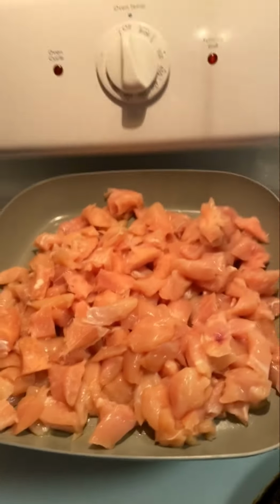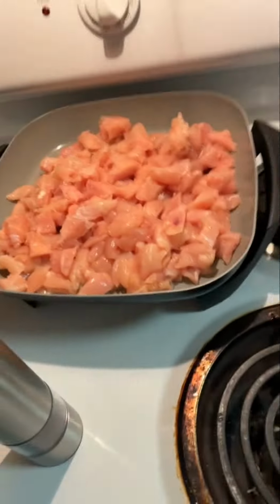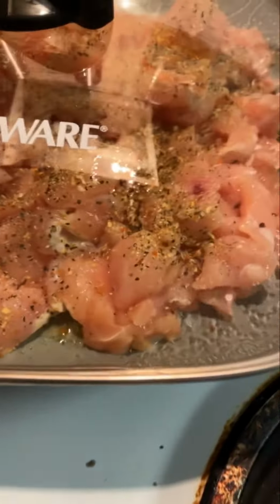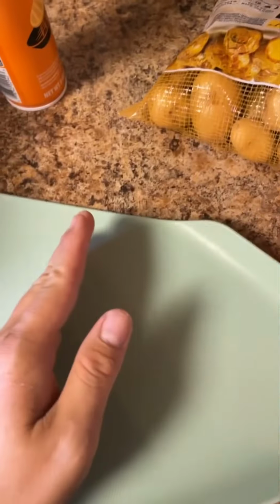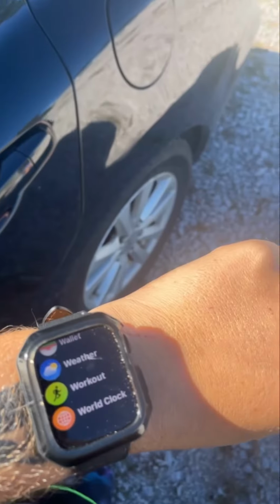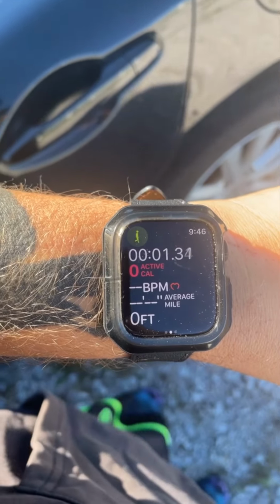New plan??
New workout and nutrition program on the warrior shredding program